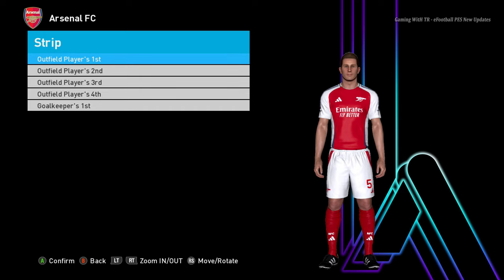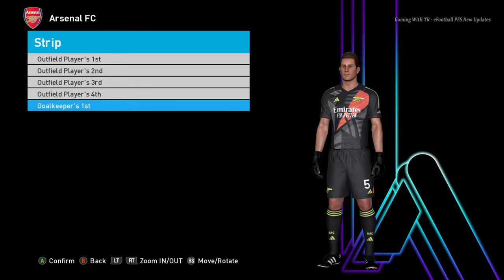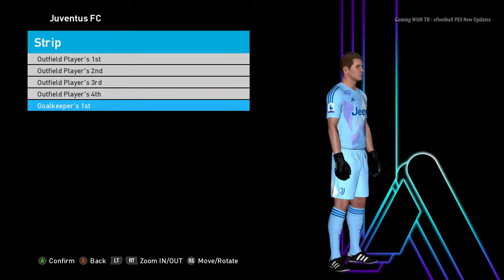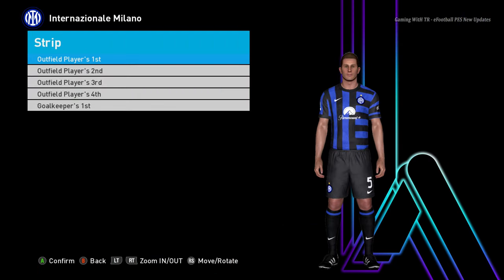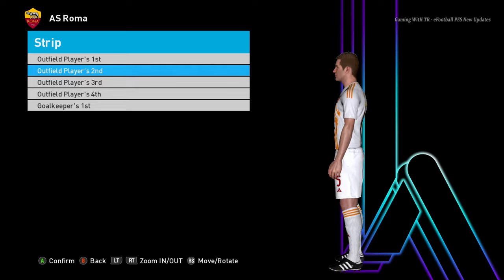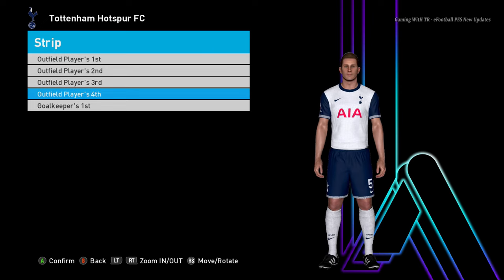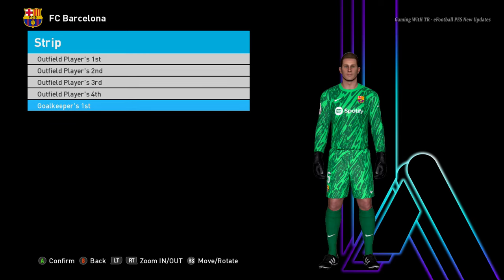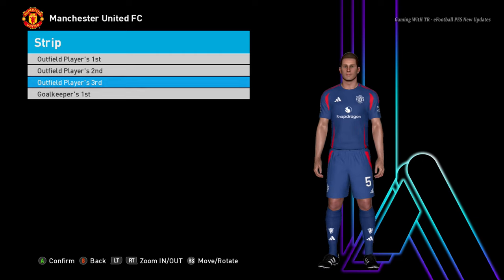PES 2017 NEW SEASON KITS 2024-2025 UPDATE